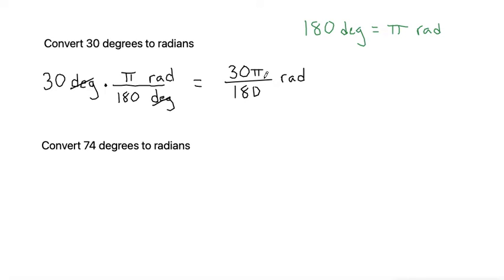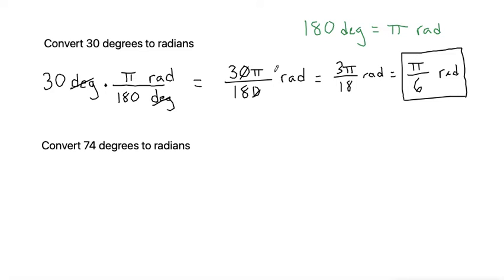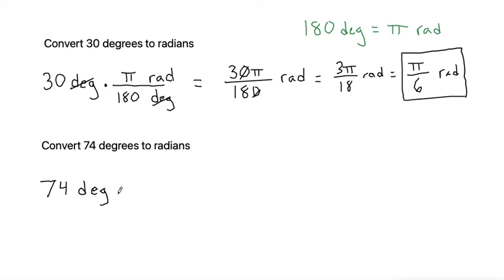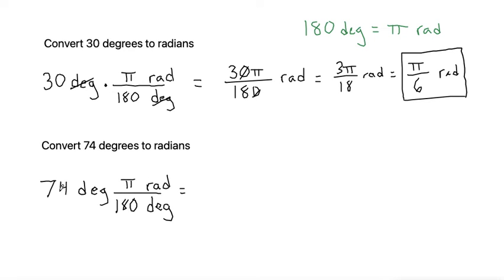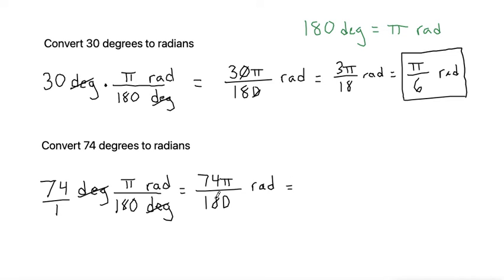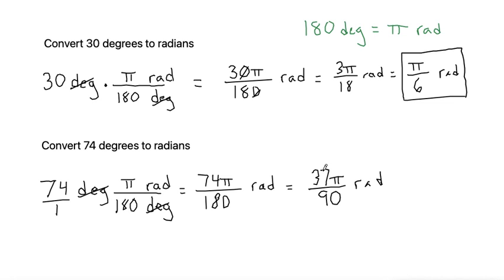Convert 30 degrees to radians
Convert 74 degrees to radians

Angle conversion
Trig
Trigonometry